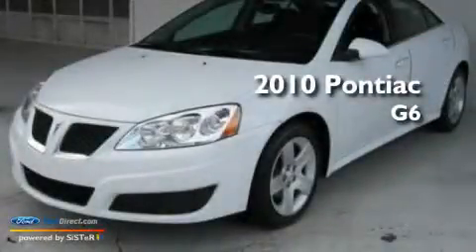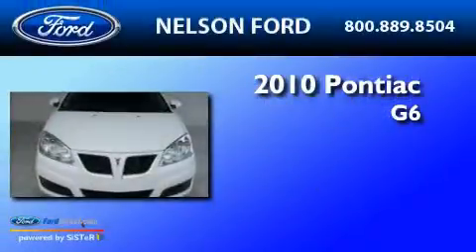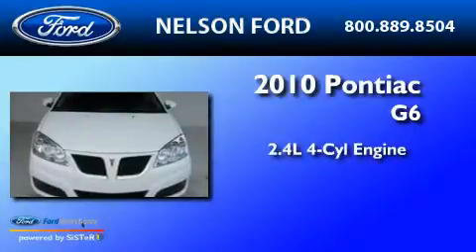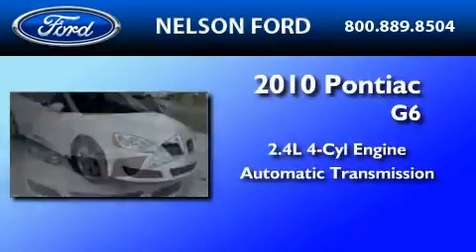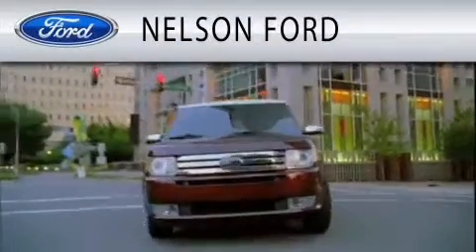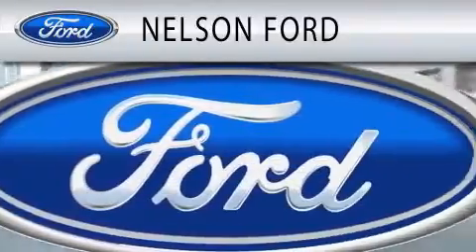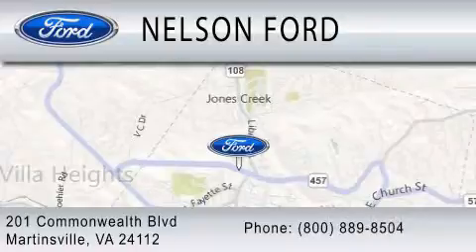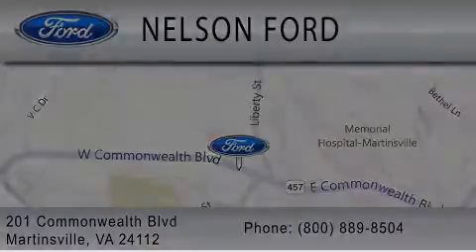2010 PONTIAC G6 Martinsville VA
Year : 2010

 Make : PONTIAC

 Model : G6

 Engine : 2.4L I4

 Trans . : AUTO

 Exterior : WHITE

 Miles : 36,924

 201 East Commonwealth Blvd